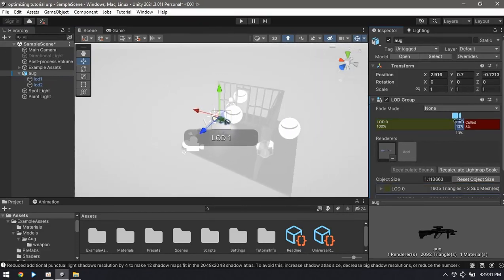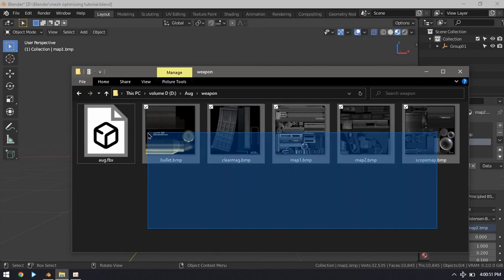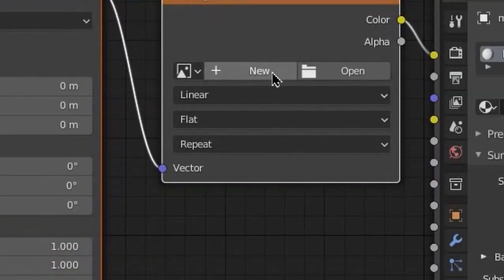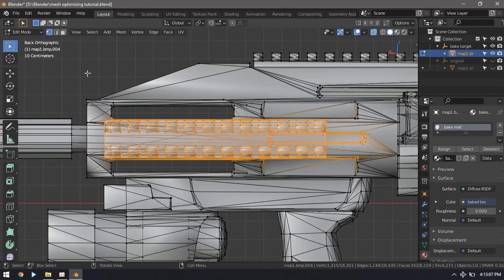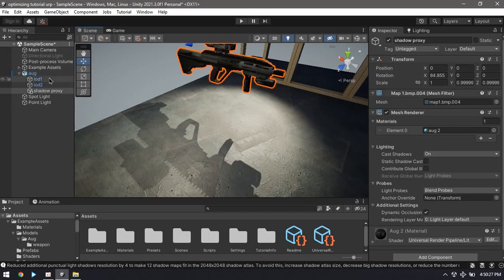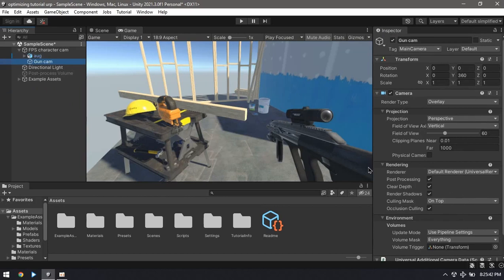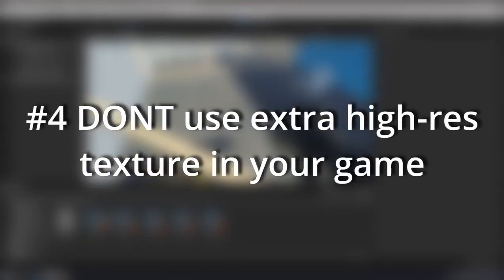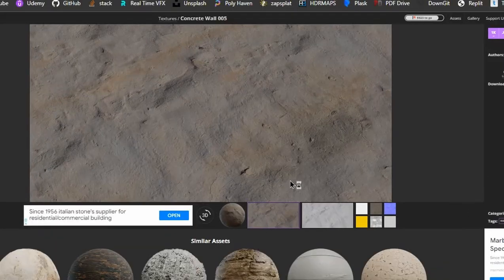This Kills your Games Performance!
"👋 Hey there, fellow game developers and real-time graphic enthusiasts! Welcome to another Tips and Tricks video! 🎮✨

In this video, I'm going to present a quick guide for optimization exploring powerful tips and tricks that apply to all game engines, sharing performance mistakes to evade and skyrocket your game's FPS to new heights! ⚡🚀

From the beginner to the expert, these tips and best practices, will ensure smooth game-play, remarkable frame rates, and an overall mind-blowing gaming experience! 🕹️✨

No matter your chosen game engine, these techniques will uplift your game's performance! 🌟🔑

Together, let's inspire and empower our community with the knowledge to achieve greatness! 🤝💬

Contents in this video:
0:00 intro
0:20 reduce render calls
0:49 join textures
2:35 create shadow proxy
3:20 use shadow proxies
4:32 do this instead of camera stacking
5:37 don't use high-res textures